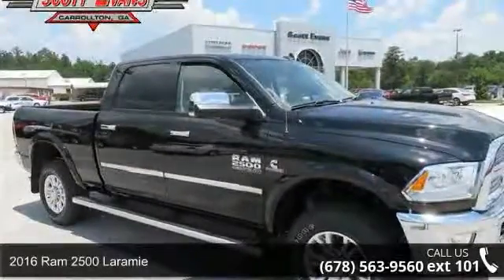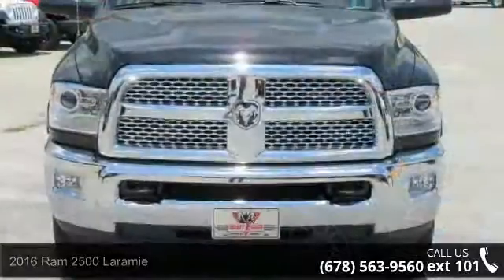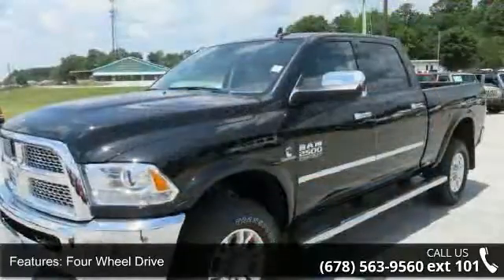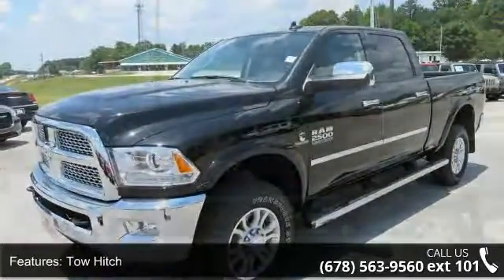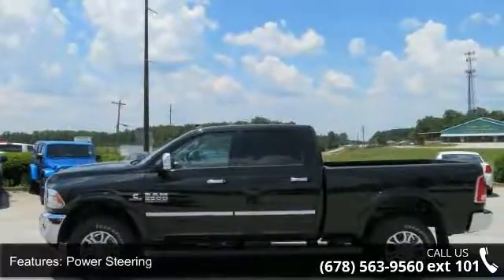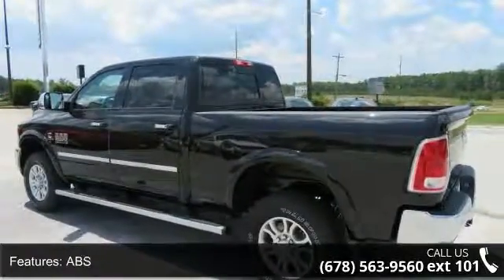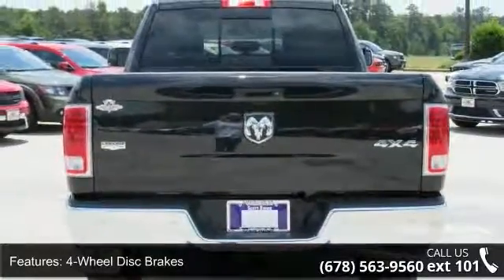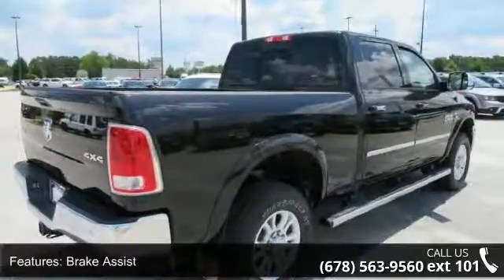2016 Ram 2500 Laramie - Scott Evans Chrysler Dodge Jeep R...